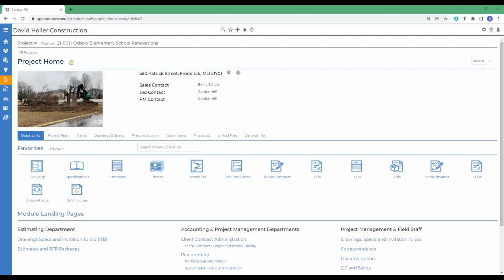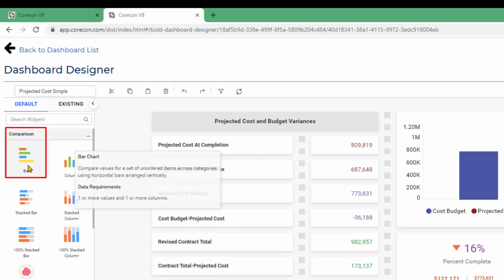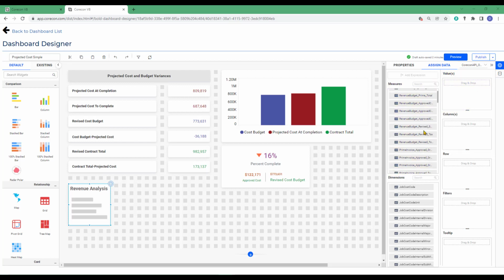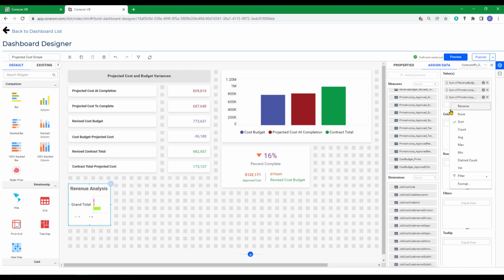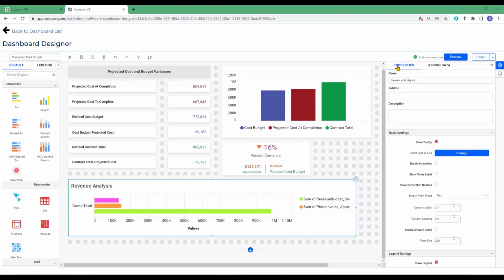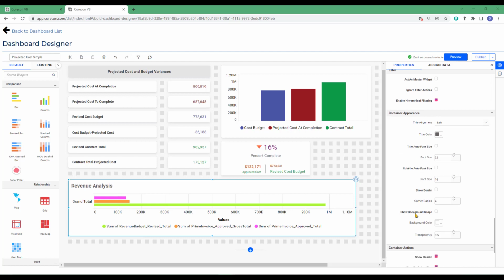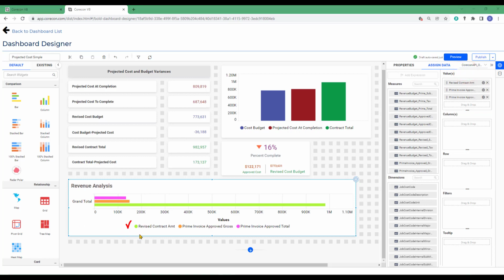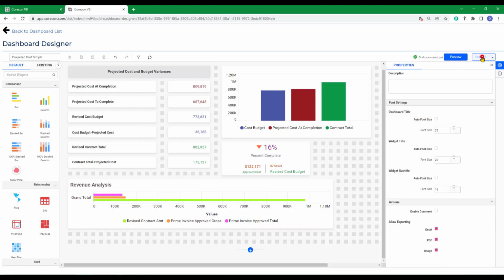Custom Financial Dashboards - Bar Chart Widget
Custom Financial Dashboards - Add and Customize Bar Chart Widget